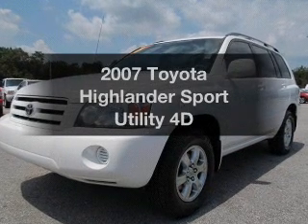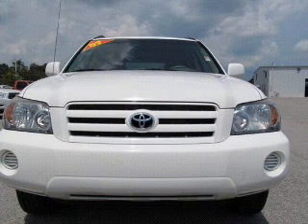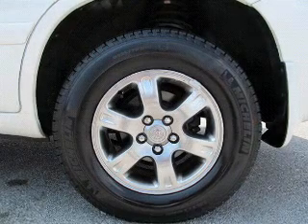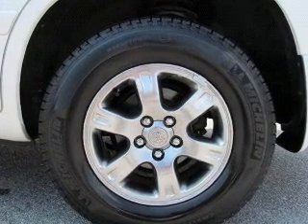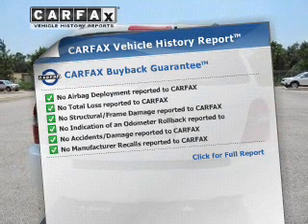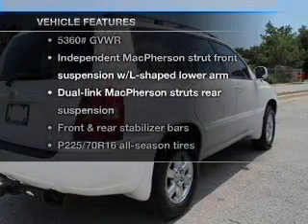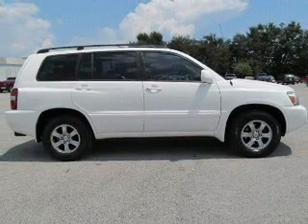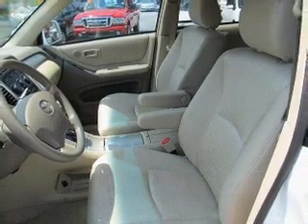2007 Toyota Highlander - Pensacola FL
Year: 2007
Make: Toyota
Model: Highlander
Trim: Sport Utility 4D
Engine: 6 cylinder 3.3 Liter
Transmission:
Color: White
Mileage: 81532
Address:
7201 Pensacola Blvd